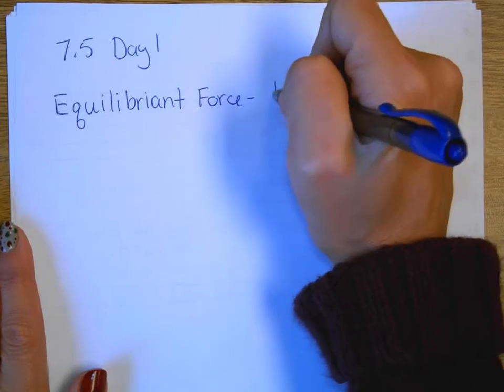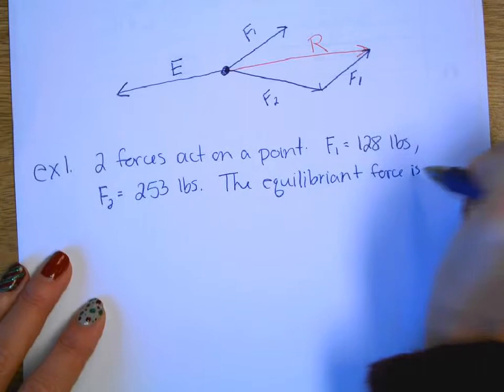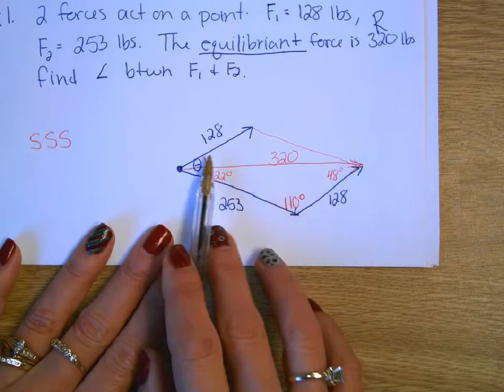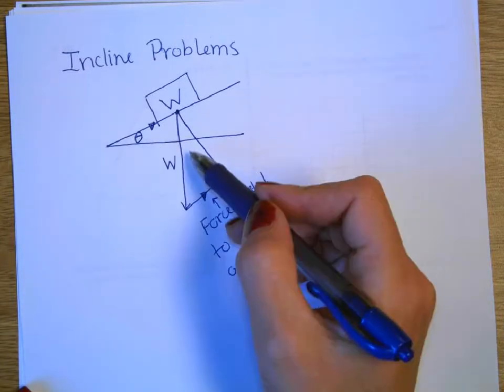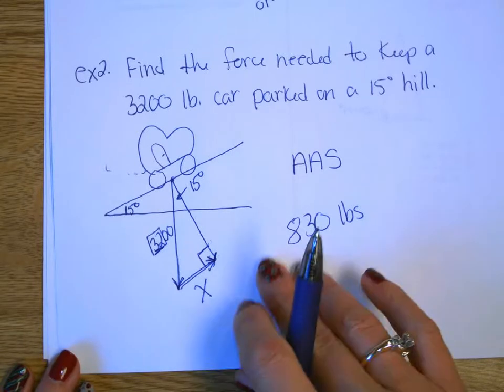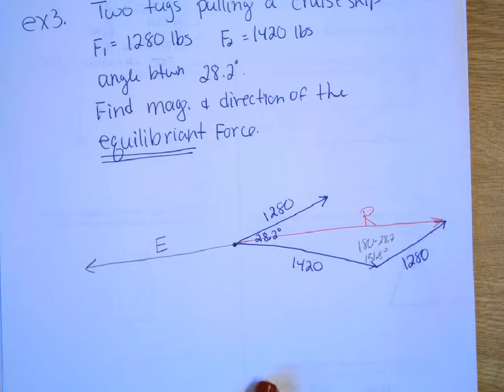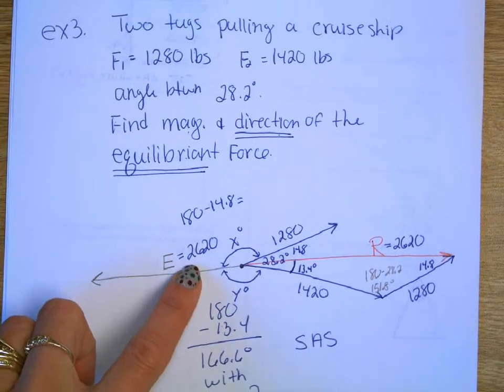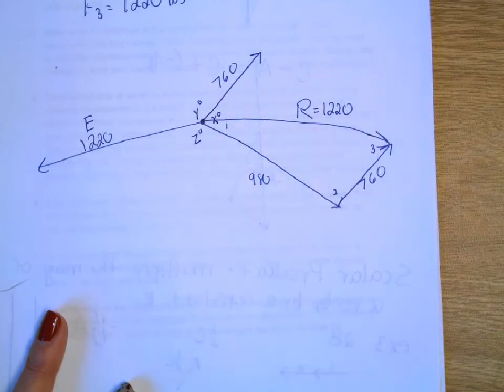T 7 5 day 1